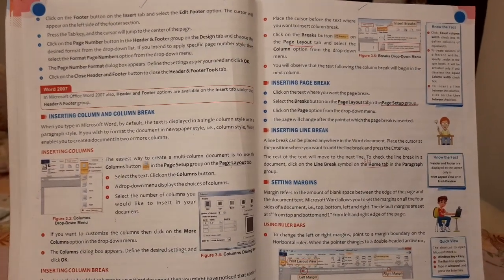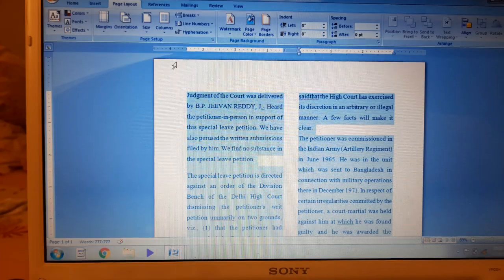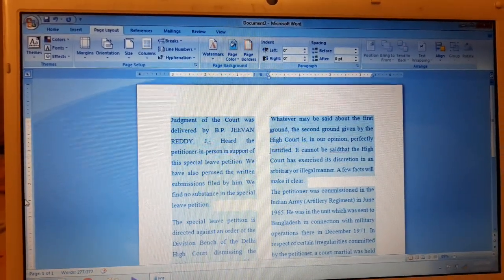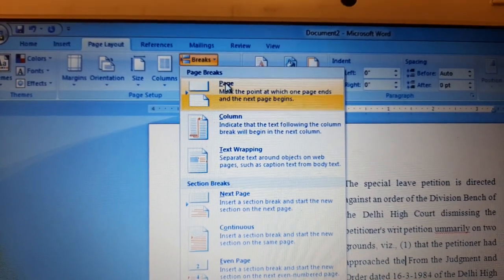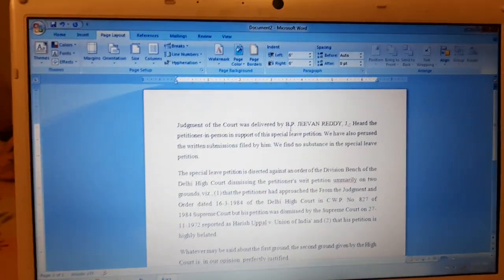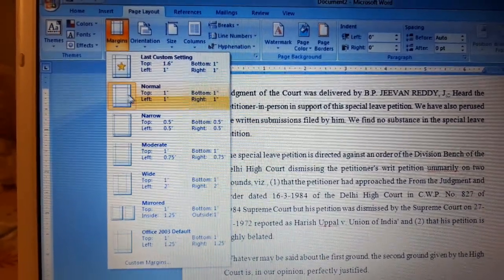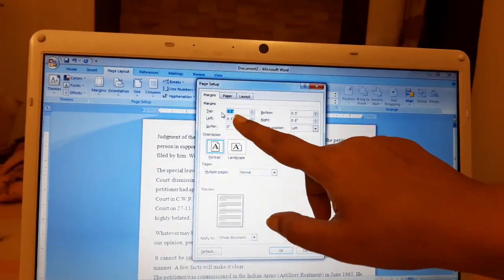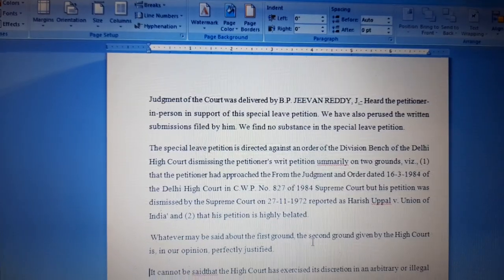Word Processor-I (Column,Column break,Page break,line break,Margins)